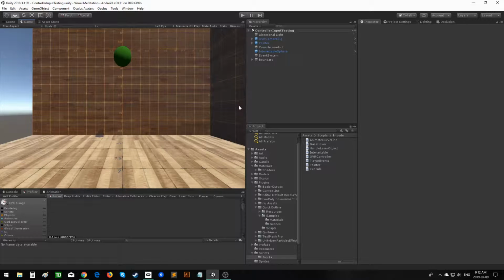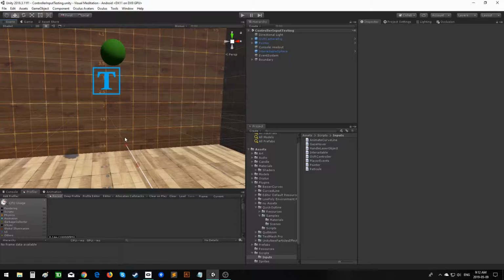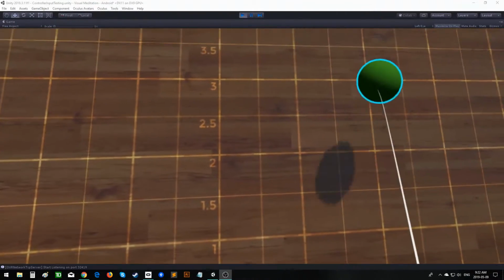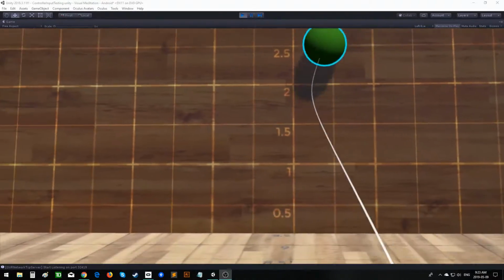EPISODE #29: Rift and Go Input Curvy Laser Pointer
Here's the laser pointer that I'm going to use for my upcoming meditation app